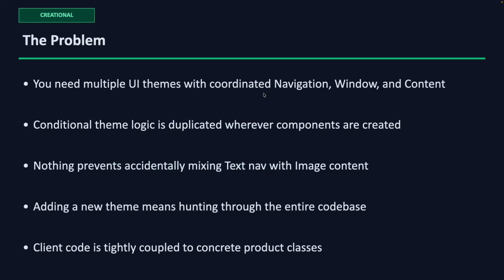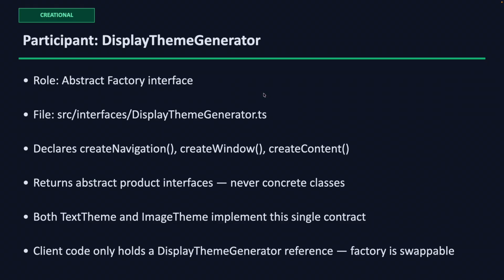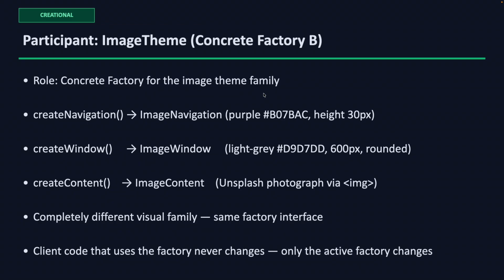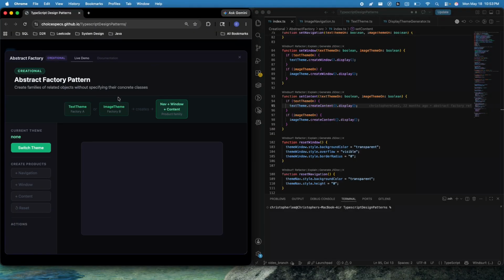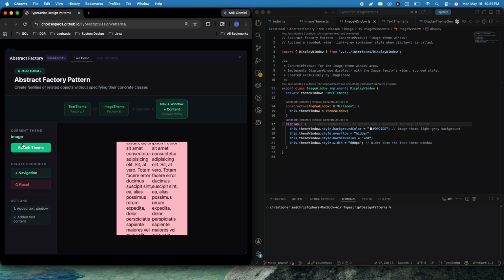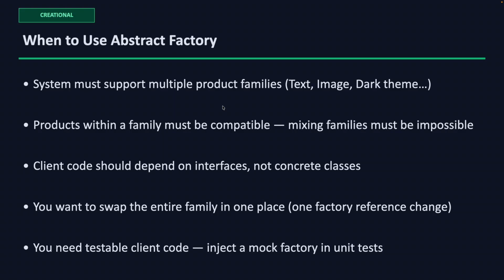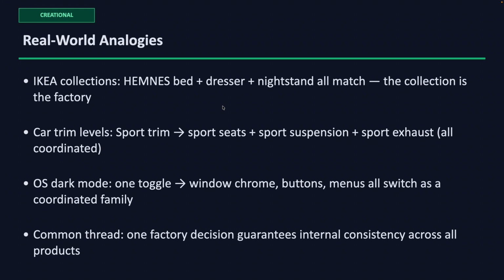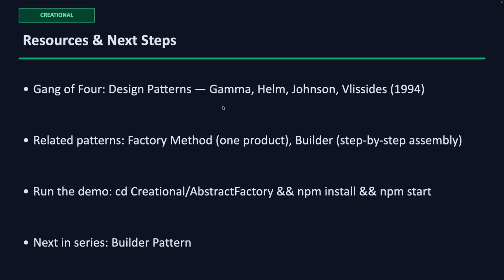Typescript Design Patterns - Abstract Factory Pattern